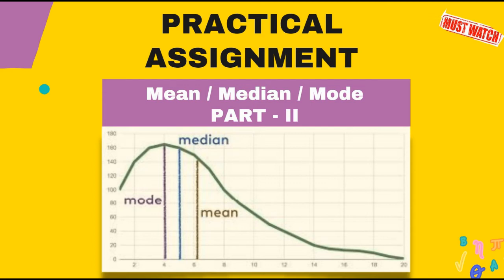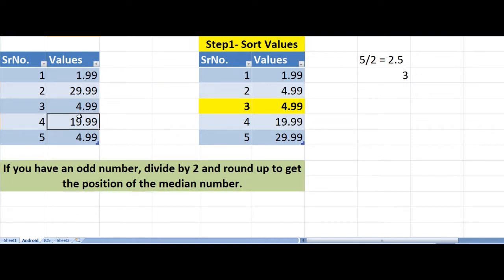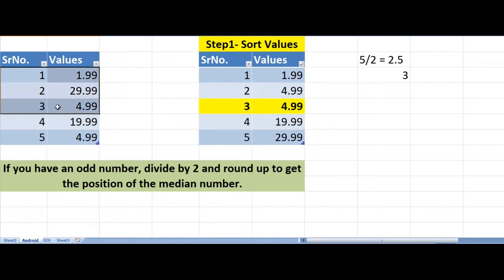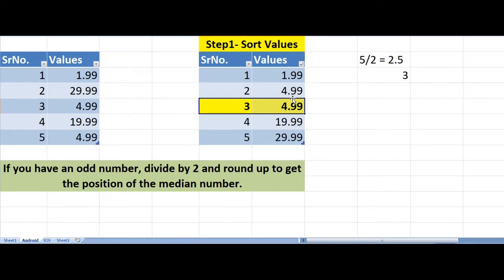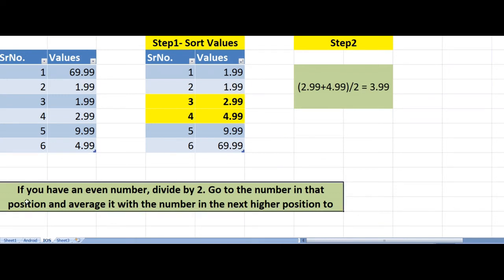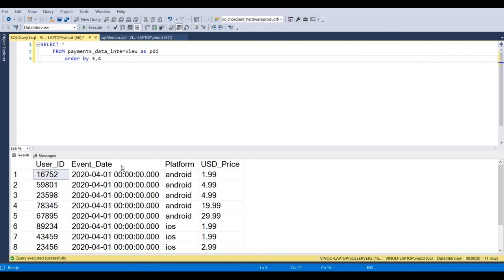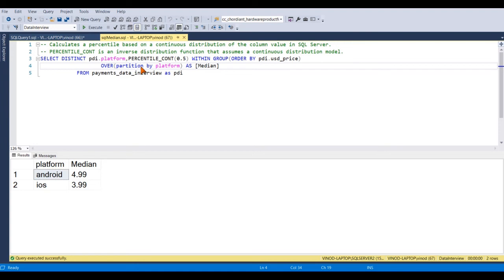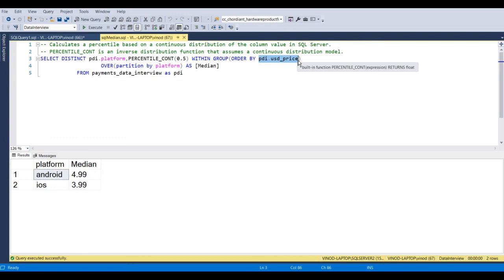SQL Practice assignment with Solution - Median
Difference between delete and truncate in Microsoft SQL

#15+topdbmsinterviewquestions
Top15Database(DBMS)InterviewQuestions&Answers2021
DBMS interview questions for freshers
DBMS interview questions for beginners
DBMS interview questions for experienced
dbms and sql interview questions
Database Management System Placement Questions
DBMS Placement
DBMS Interview
Interview Questions
ACID Properties
Normalization in DBMS
most commonly asked dbms interview questions
dbms interview questions
interview dbms questions
common interview dbms questions
dbms common interview questions
dbms questions
important interview dbms questions
dbms questions for freshers
Difference between Delete, & Truncate in SQL | DBMS
Difference between DELETE, and TRUNCATE in SQL

delete vs truncate
delete vs truncate
sql ddl
sql dml